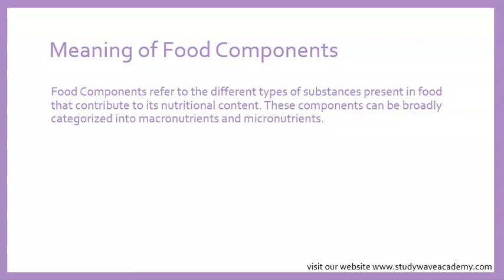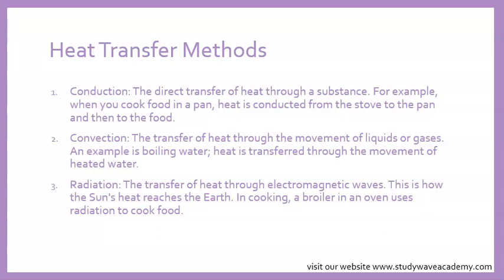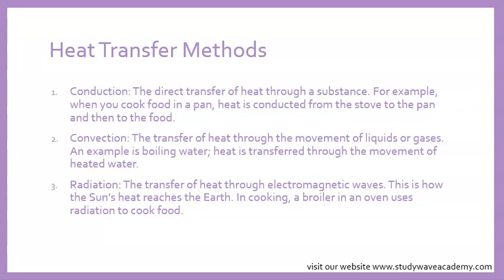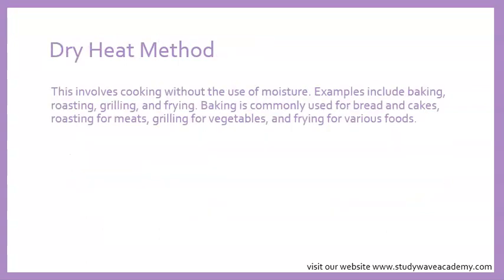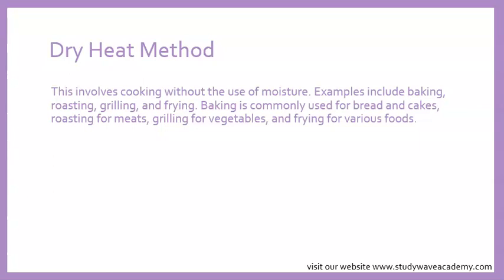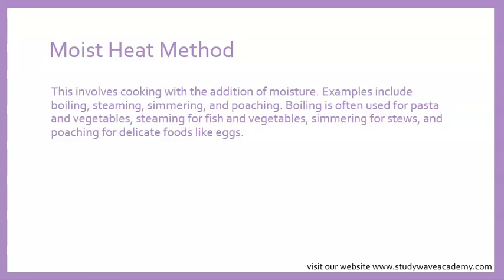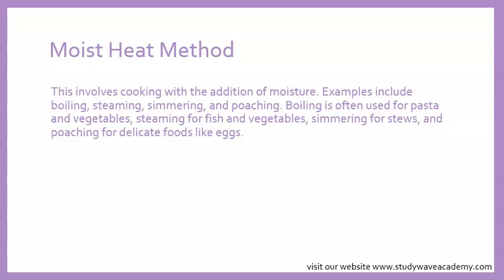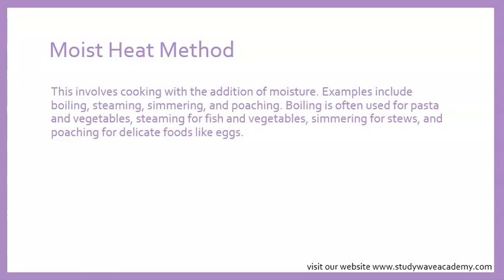Understanding Food Components: The Building Blocks of Delicious Meals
In this video, we will explore the different components that make up our food, such as carbohydrates, proteins, fats, vitamins, and minerals. We will discuss the importance of each component in our diet and how they contribute to our overall health and well-being.

Join us as we dive into the fascinating world of food components and discover how they can enhance our culinary creations.